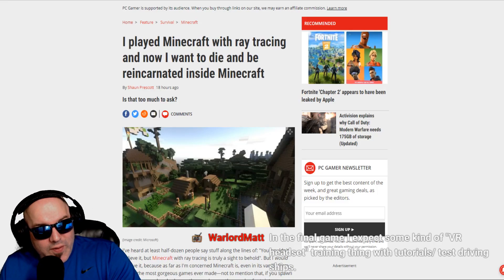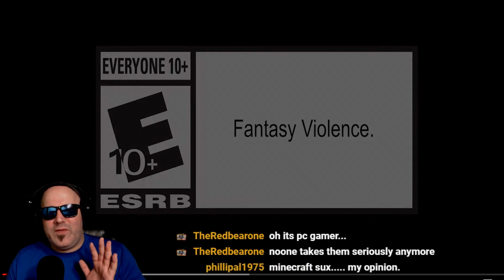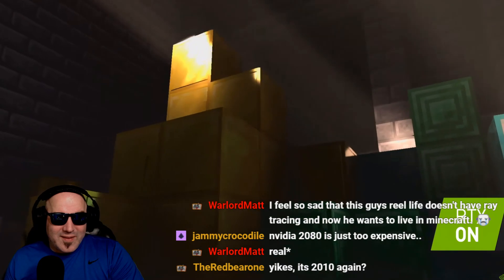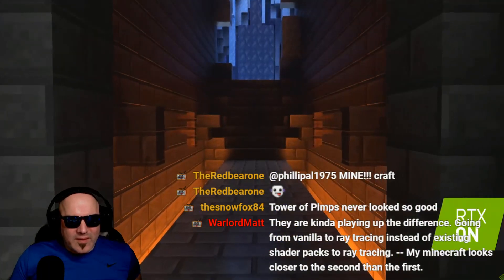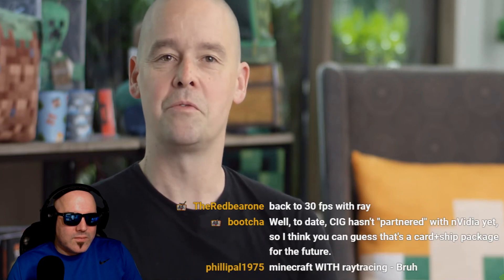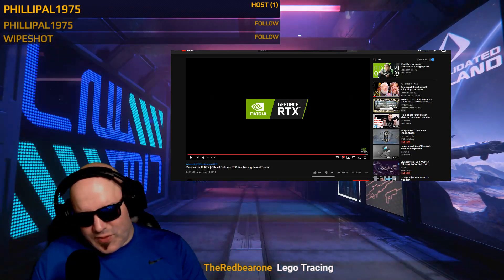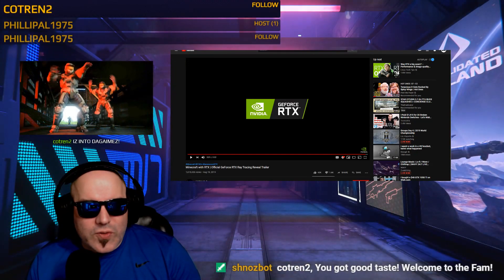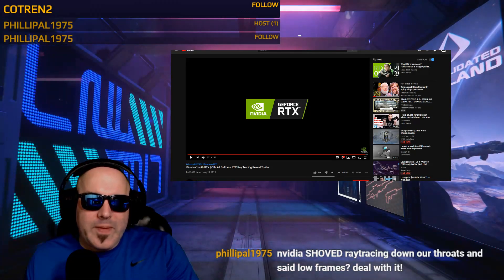RAY TRACING in MINECRAFT & STAR CITIZEN Ray Tracing Discussion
An introduction on what Ray Tracing can do through showing you it enabled in Minecraft. But, we then talk about it in regards to Star Citizen. An excellent discussion had on stream and I will be doing more of this in the future as stated in the video. If you appreciate my content and want continued content on the channel, please take time to consider becoming a Patron.